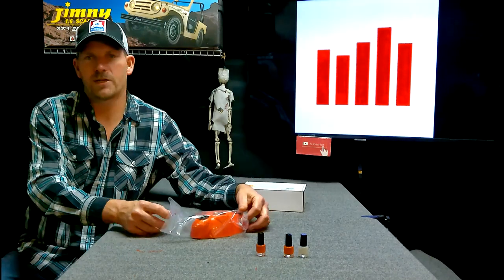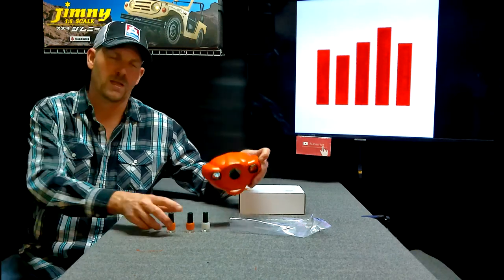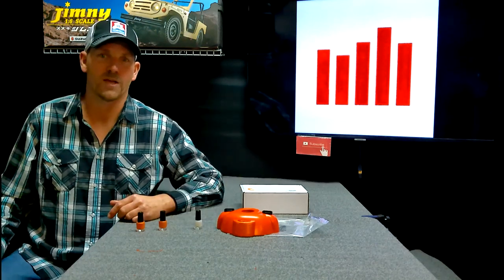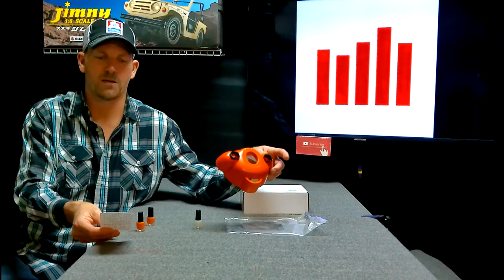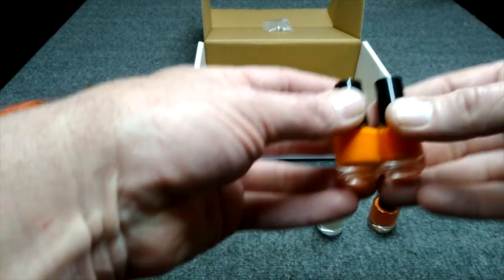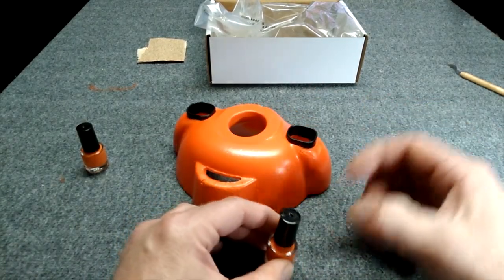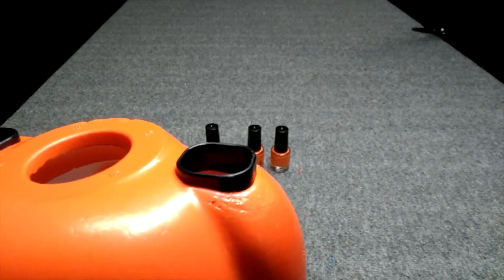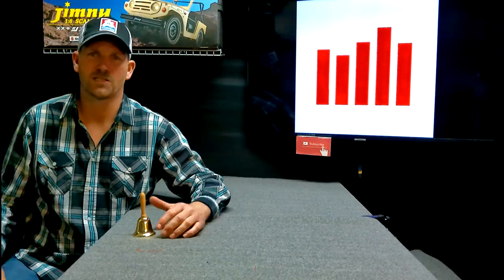E-FLITE CARBON-Z CUB TOUCH UP PAINT DEMO GOING TO SCRATCH A NEW COWL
MATCHING PAINT FOR YOUR E-FLITE CARBON-Z CUB